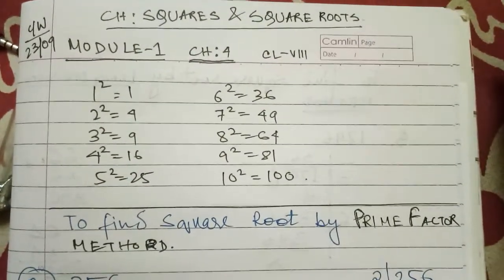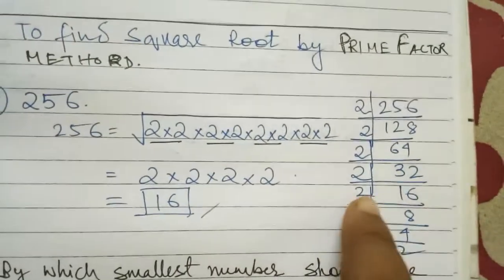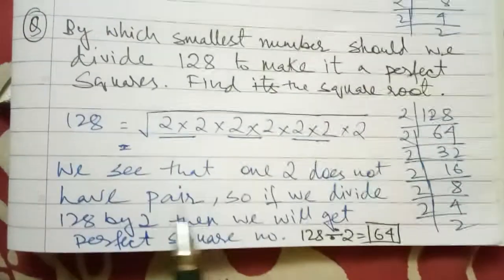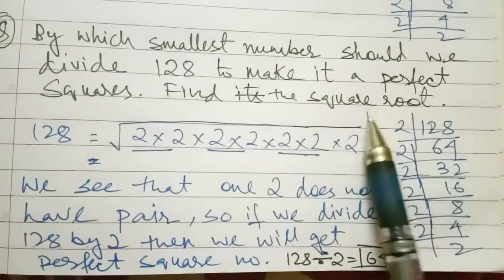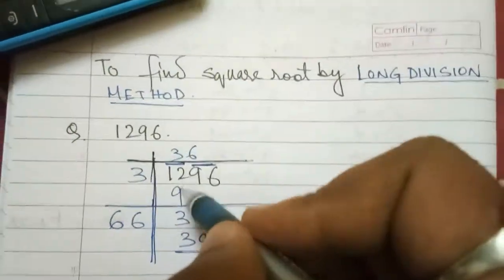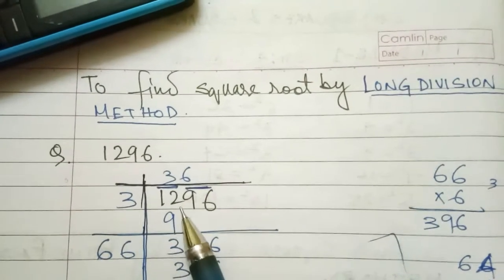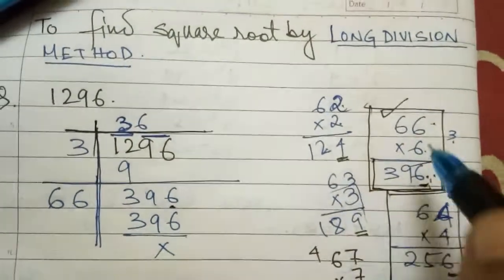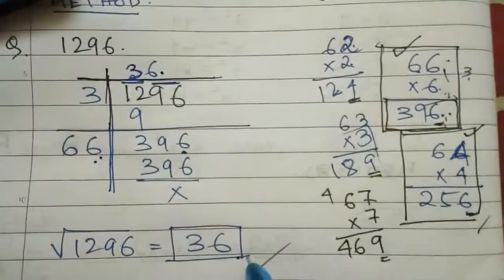square and square root module-1 class-8